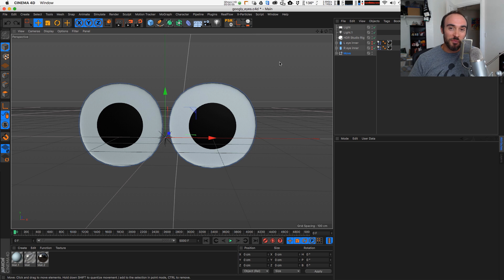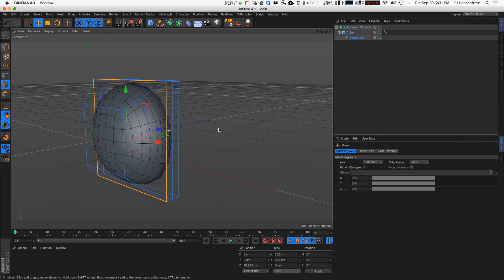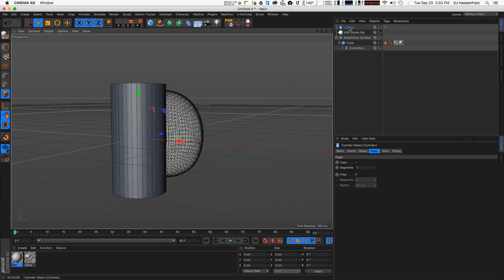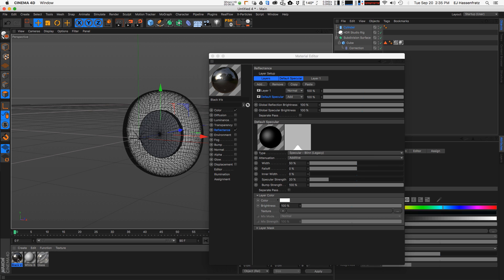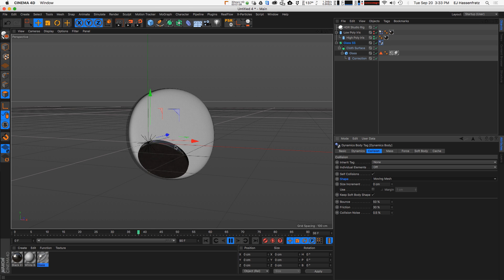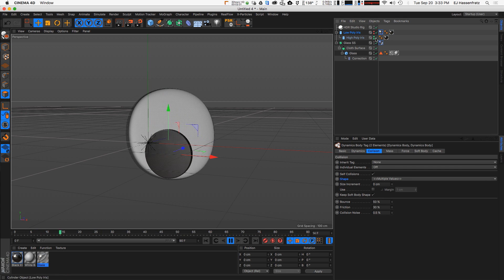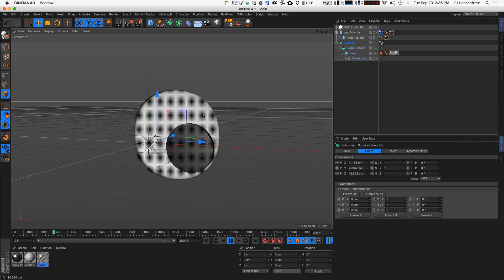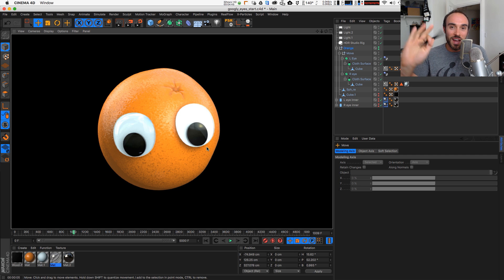Cinema 4D Tutorial - Making Googly Eyes Using Cinema 4D Dynamics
In this video you will learn how to model, texture & animate googly eyes quickly and easily using Dynamics in Cinema 4D!

Topics covered include:
• Modeling the plastic googly eye
• How to use the Collision Deformer for modeling parametric objects
• Create a nice glass texture
• Learn how to use different Dynamic Shapes for perfect simulations
• How to use the Expert Dynamic settings for error free simulations

If you have any questions, be sure to post it in the comments section and if you create any googly eyed goodness, be sure to share it with me!

This was recorded live on the Live Design Stream To get alerted for future live design casts & get sneak peeks at new tutorials before anyone else, sign up for the Eyedesyn Newsletter